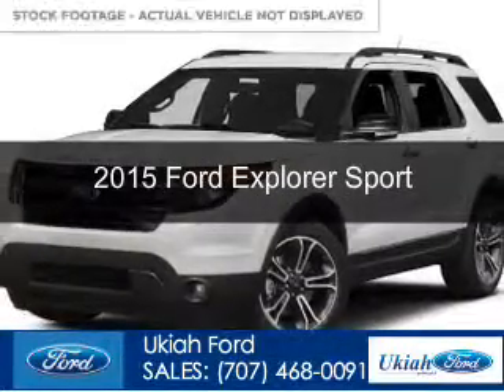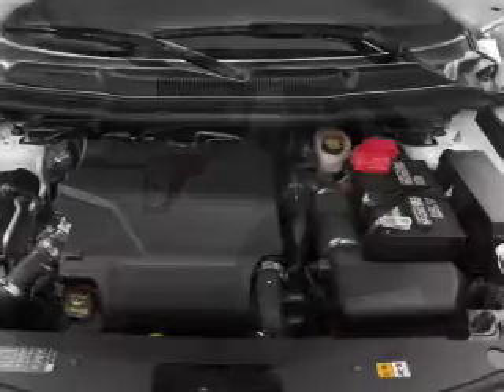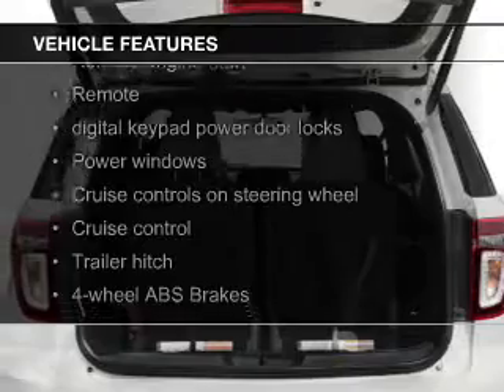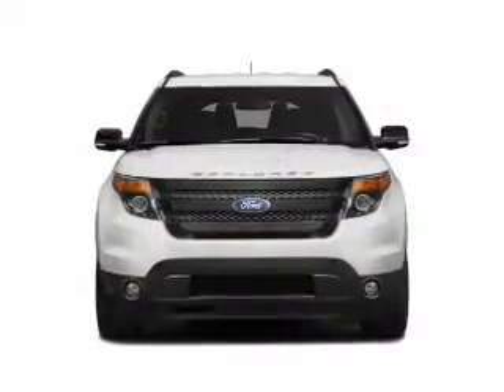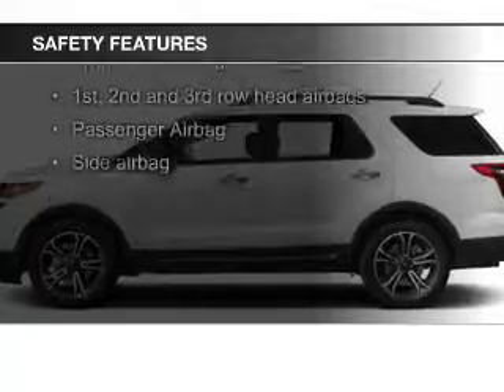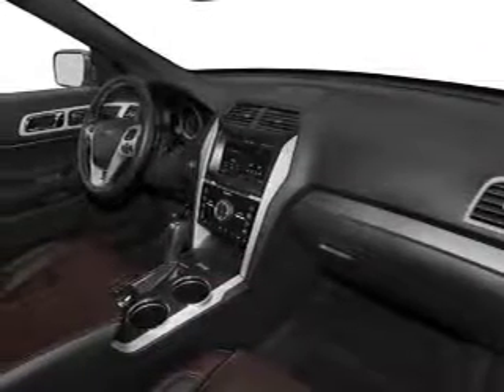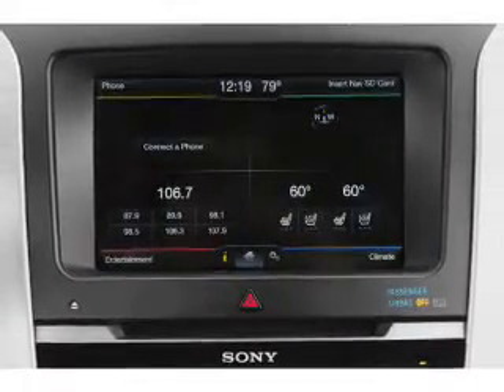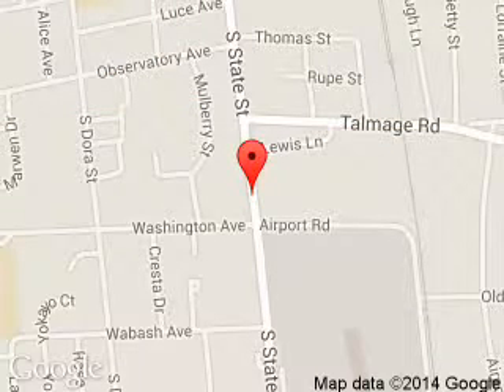2015 Ford Explorer - Ukiah CA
Phone:
Year: 2015
Make: Ford
Model: Explorer
Trim: Sport
Engine: 3.5 liter 6 cylinder 24 valve
Transmission: 6-Speed Automatic
Color: White Platinum Tri-Coat Metallic
Mileage: 0
Address:
1170 S. State Street